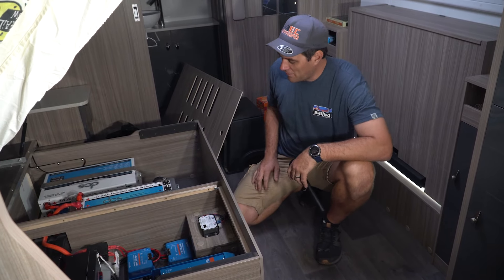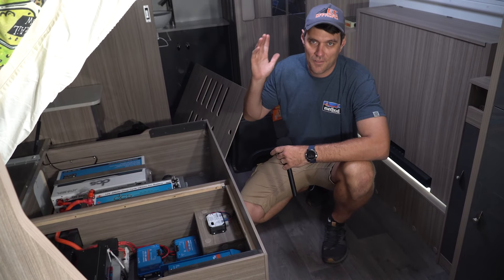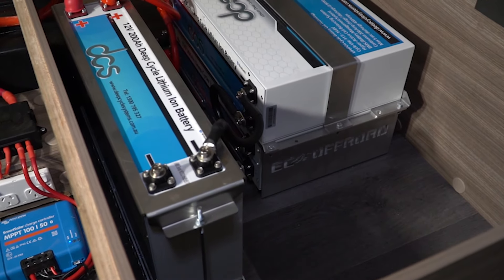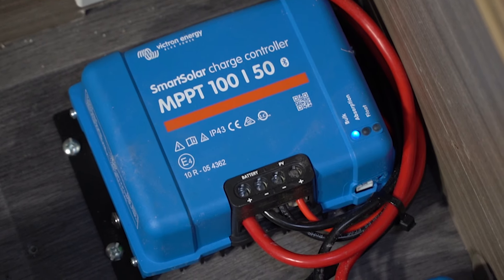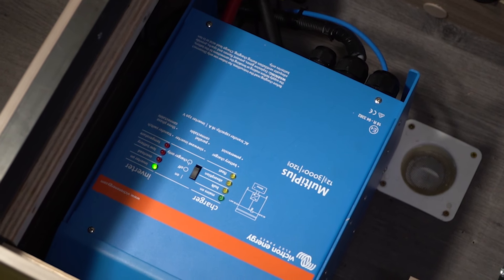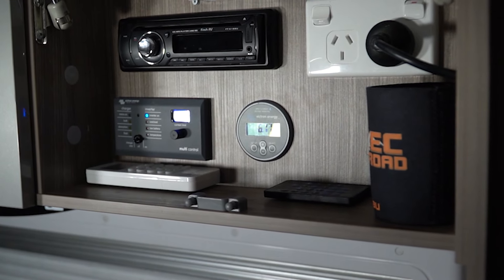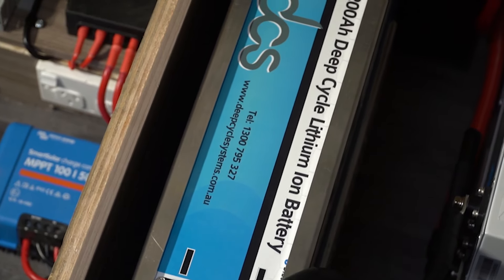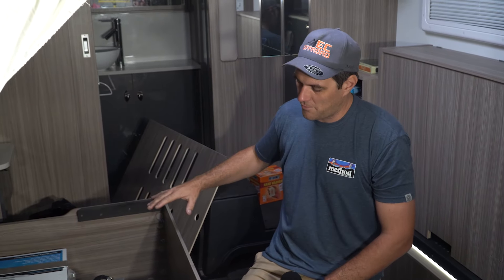Off Grid Lithium Caravan - Van Life EC OFFROAD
Off Grid Lithium Caravan - Van Life

600 AH DCS Lithium
1200 W of Enerdrive Solar
Twin Solar Regulator
3000W Victron Inverter Charger